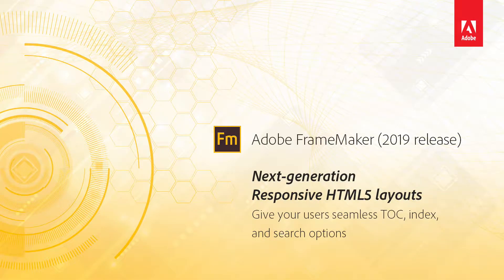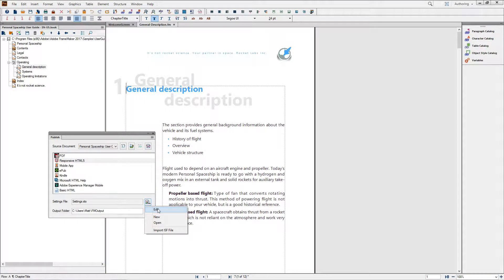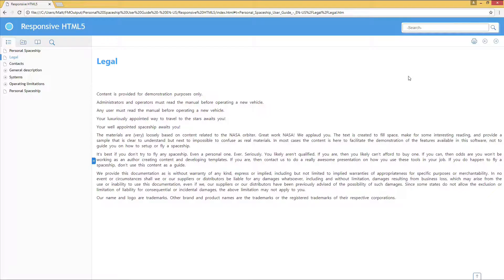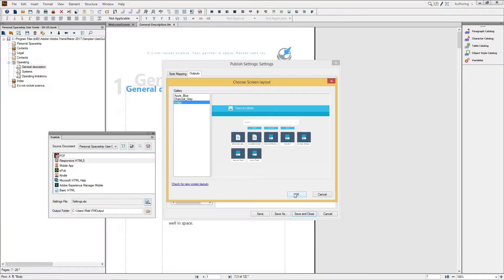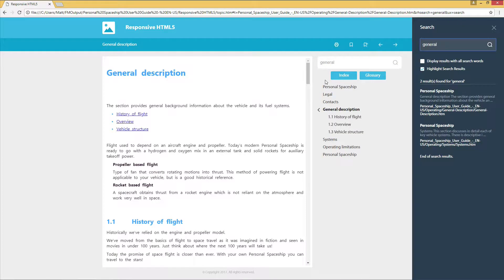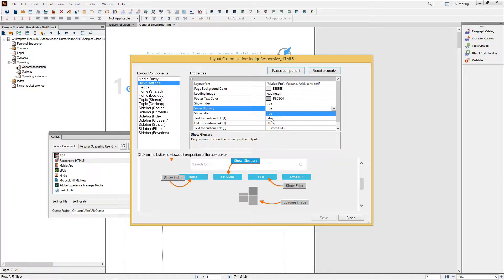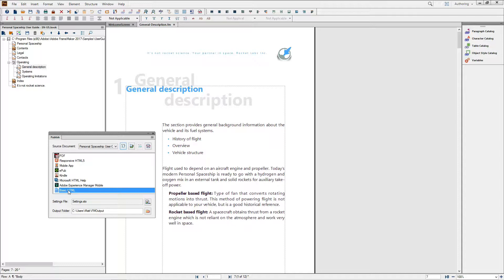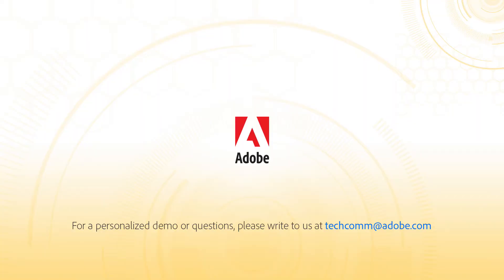Next generation HTML5 layouts – Adobe FrameMaker (2019 release)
Make your content shine on every device with the 2019 release of Adobe FrameMaker. Deliver personalized content experiences with frameless Responsive HTML5 layouts that have best-in-class search and navigation. Show or hide widgets, such as glossary and TOC.